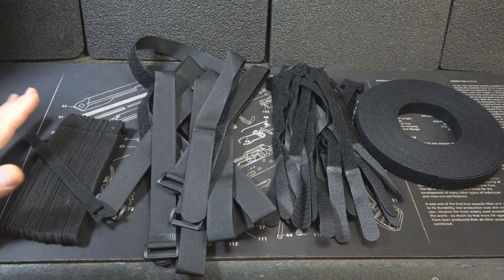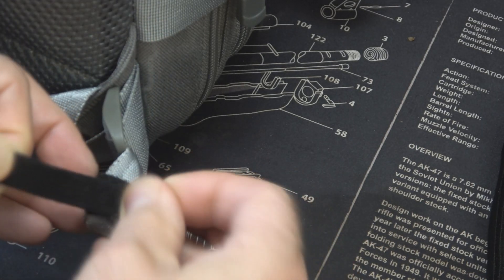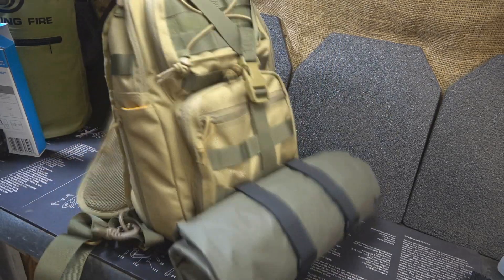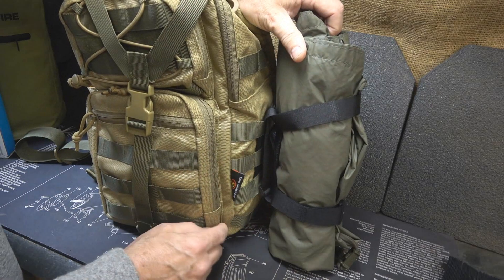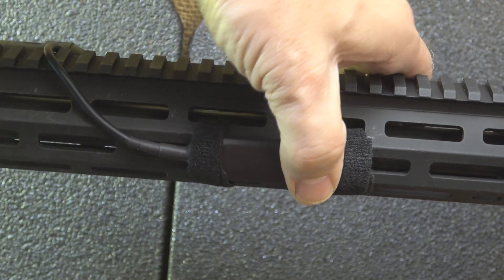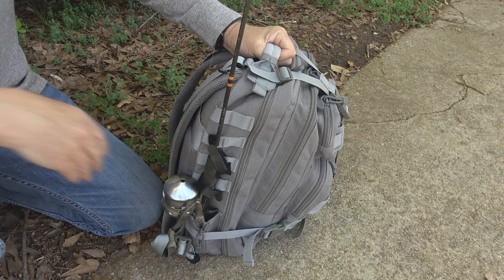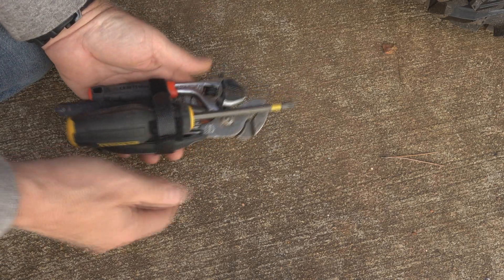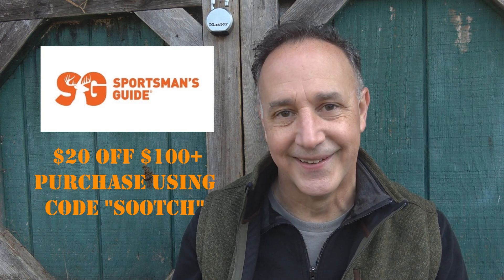15 Survival Hacks Using Velcro Straps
Velcro or Hook & Look is a common item used almost everywhere but here are 15 ways to use Velcro in Survival and Tactical Applications.

Sportsman"s Guide Get $20 off every $100 or more purchase using code: SOOTCH